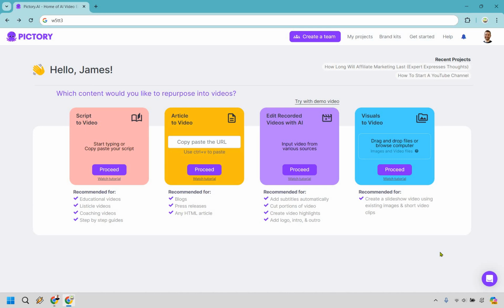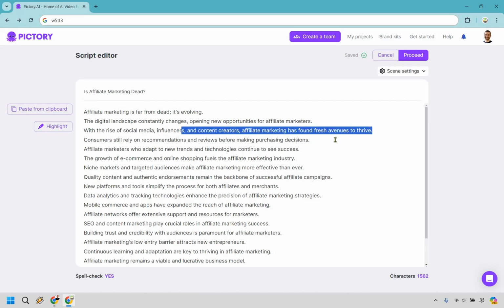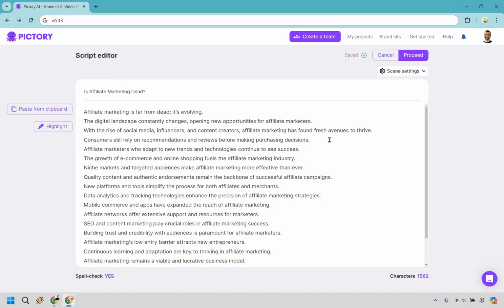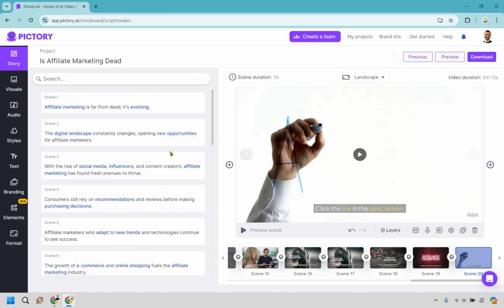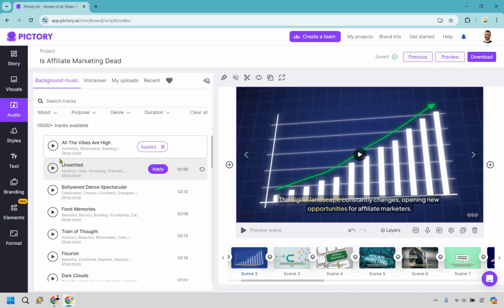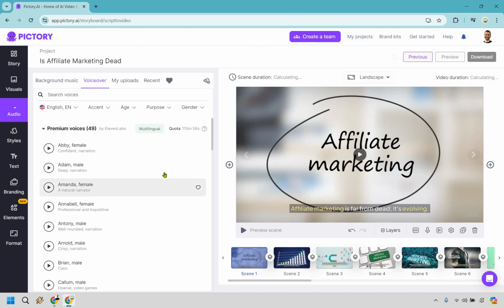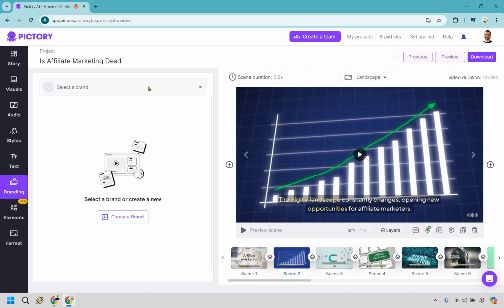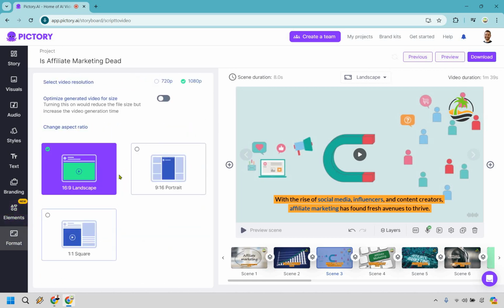Pictory Text To Video (How To Use Pictory AI)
👋 Hey there! Thanks for checking out my Pictory Text To Video video. Here's what I'll be covering for you:

🏝️ Pictory Text To Video - Join me as we explore the fantastic Pictory tool that turns your text into captivating videos. It's like finding a magical treasure chest that transforms your words into visual stories, perfect for sharing across the seven seas of the internet.

🏝️ How To Use Pictory AI - Next, we’ll dive into the step-by-step process of using Pictory AI. Imagine it as navigating through a tropical paradise with a trusty map, ensuring you can easily create stunning videos from your text with all the luxury and success you deserve.

🔍 I hope that you enjoy the video, and be sure to click the thumbs up button if it helped you out in any way, shape, or form. It’s the lighthouse that keeps our island adventures shining bright!